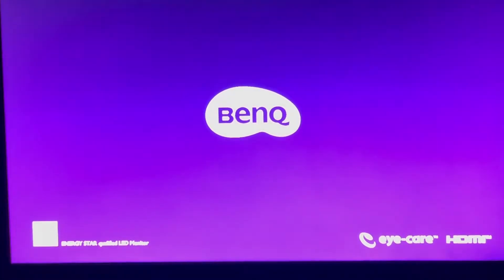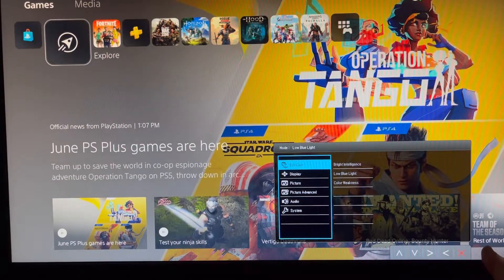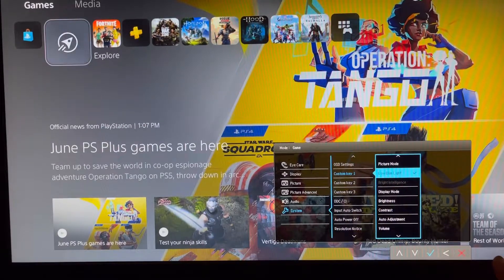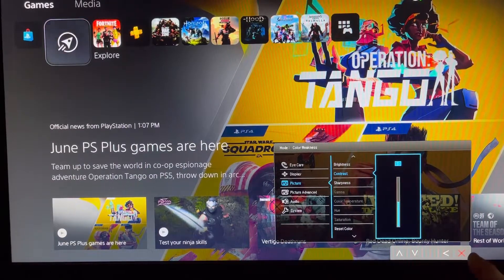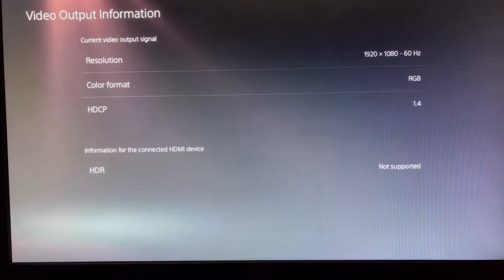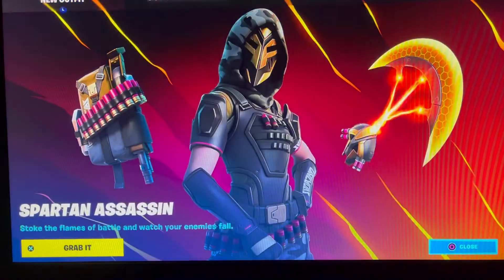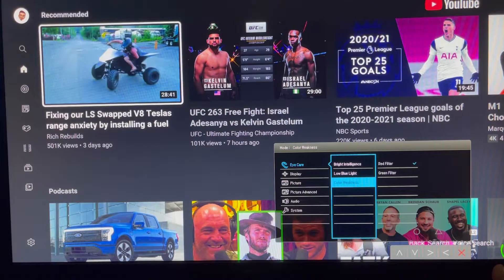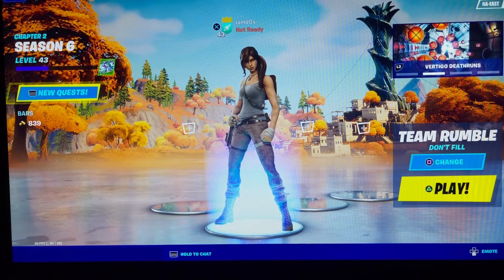PS5 Gaming Monitor BenQ Set Up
Setting up the BenQ Monitor with the PS5.

Best SSD M.2

Samsung 980 PRO SSD 1TB PCIe 4.0 NVMe Gen 4 Gaming M.2 Internal Solid State Hard Drive Memory Card, Maximum Speed, Thermal Control, MZ-V8P1T0B